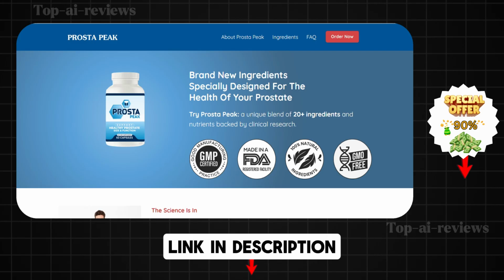Prosta Peak Review 2025 – Restore Prostate Health & Reclaim Your Confidence! 🛑🛑🛑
🛡️ Say Goodbye to Constant Urination, Discomfort & Low Energy – Naturally! 🛡️

Prosta Peak™ is a breakthrough prostate health supplement made with a unique combination of 20+ natural, clinically-tested ingredients. Designed for men over 40 in the USA, it helps reduce frequent urination, supports bladder control, and reignites male energy — without any harsh chemicals or side effects.

🔹 Doctor-Formulated | 100% Natural | No Prescription Needed
🎁 Includes 2 FREE Bonuses Worth $100+ – Limited Time!

⏳ Timestamps for Quick Navigation:
⏩ 00:00 – Introduction & Real Talk on Prostate Health
⏩ 01:45 – Why Men Over 40 Need Prosta Peak
⏩ 03:30 – Key Nutrients & Natural Extracts
⏩ 05:20 – Bonuses, Pricing & Order Info

🚀 Inside This Video, You’ll Discover:
✅ How Prosta Peak reduces night-time bathroom trips
✅ The science behind ingredients like Saw Palmetto & Pygeum
✅ How to use Prosta Peak for best results
✅ The truth about prostate aging & natural prevention
✅ How to claim your FREE bonuses instantly
✅ Who Prosta Peak is ideal for — and who shouldn’t take it

📌 Product Snapshot:
🔹 Name: Prosta Peak™
🔹 Release Year: 2025
🔹 Special Launch Price: FREE ($69.95 value – pay only S&H)
🔹 Bonuses: “Revitalize Your Vitality” + “Erectile Mastery” eBooks
🔹 Capsules per Bottle: 60
🔹 Allergen-Free: Yes
🔹 Diet-Friendly: Vegetarian, Gluten-Free, Non-GMO
🔹 Return Policy: 60-Day Money-Back Guarantee
🔹 Target Audience: Men 40+, BPH sufferers, Men with frequent urination

💡 Why Choose Prosta Peak™ Over Others?
✔️ Targets root causes of prostate enlargement & inflammation
✔️ All-natural and stimulant-free
✔️ Boosts sexual performance & overall energy
✔️ Real clinical science – no fluff
✔️ Works fast & safe with no dependency
✔️ Trusted by thousands of American men

I cannot give assurance to earn the same as what I earned, because the result always depends on your ethic, hard work, and dedication.
Grab the knowledge and do the job in your own way to get better results.